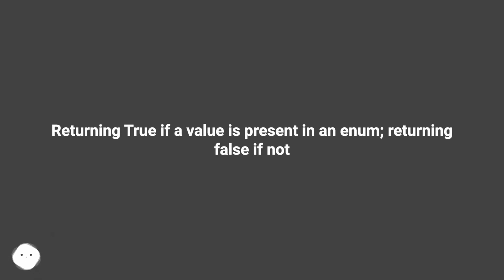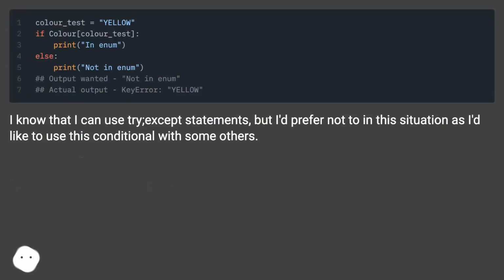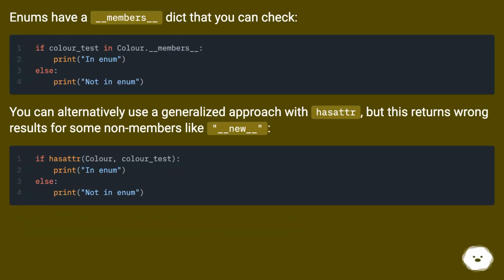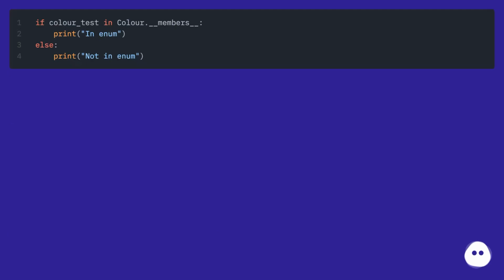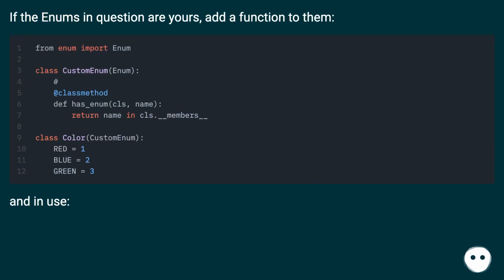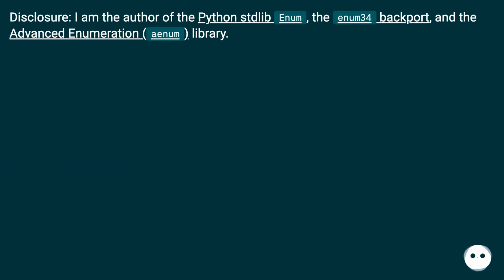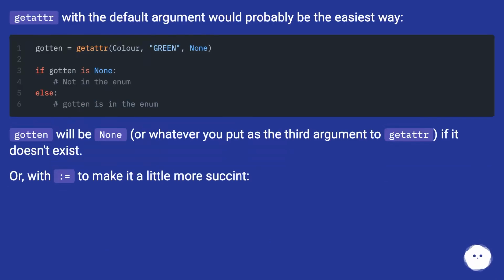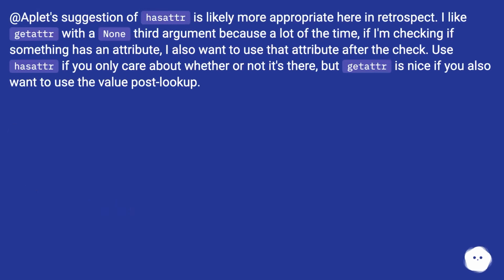Returning True if a value is present in an enum; returning false if not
Chapters
00:00 Returning True If A Value Is Present In An Enum; Returning False If Not
00:44 Accepted Answer Score 8
01:10 Answer 2 Score 1
01:21 Answer 3 Score 1
01:41 Answer 4 Score 1
02:26 Answer 5 Score 0
03:14 Thank you